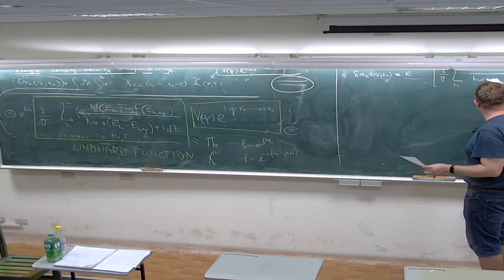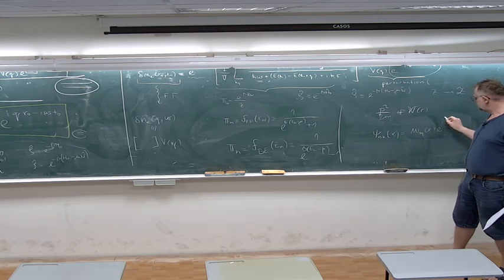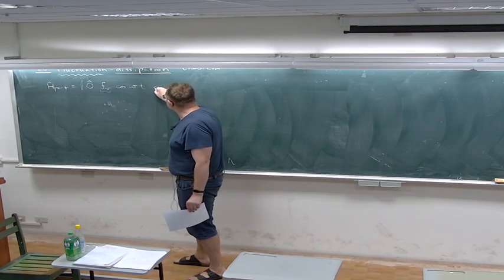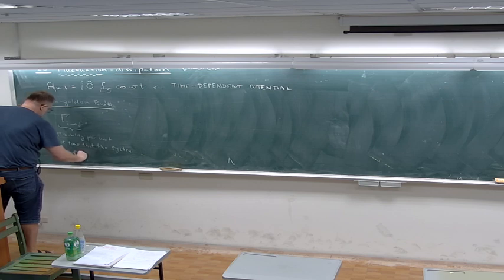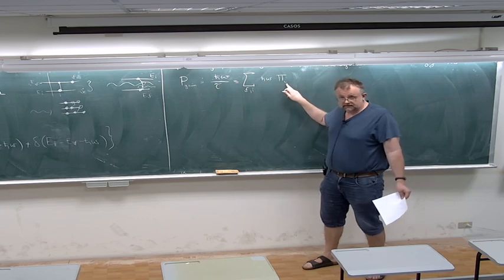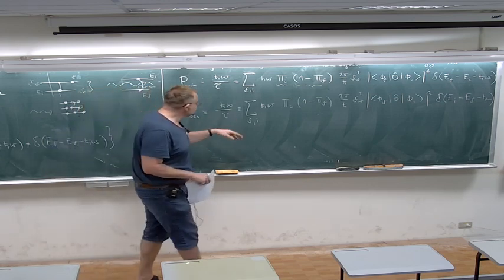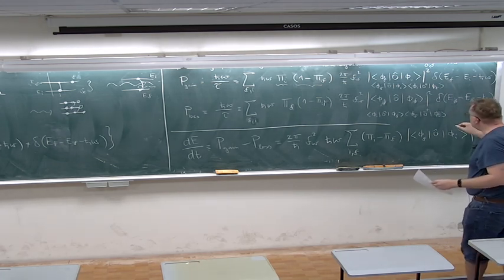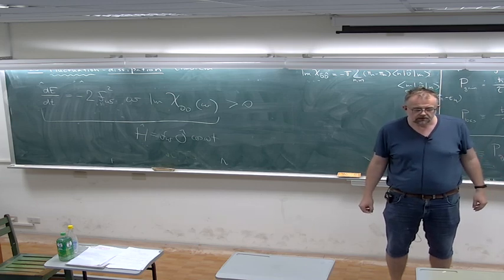Many Body Physics 20250314 (3/3)